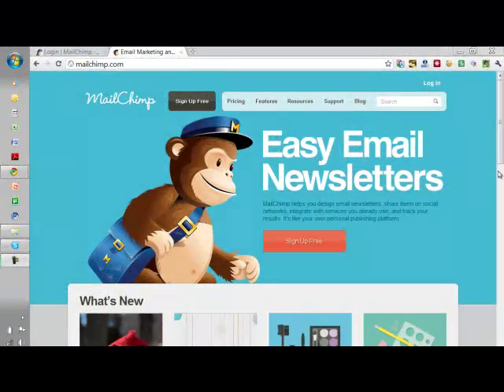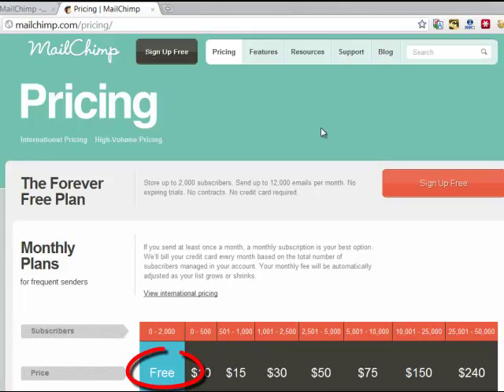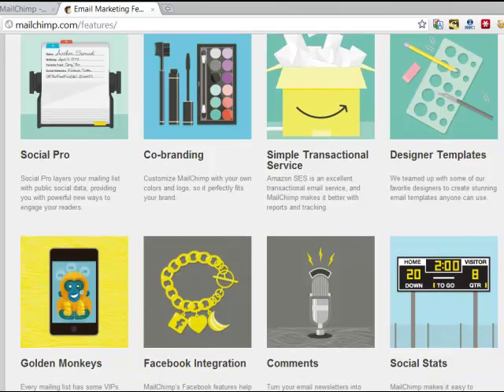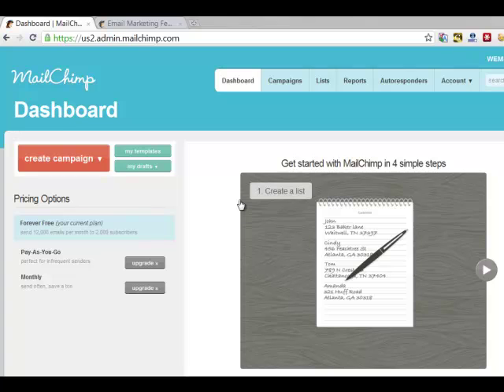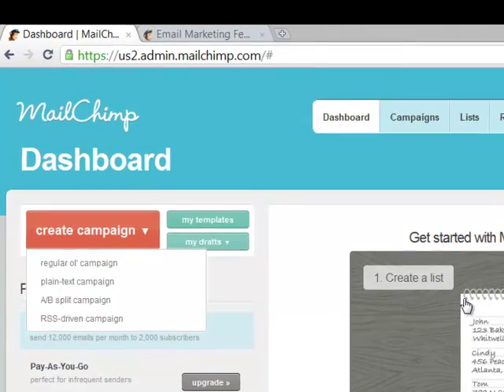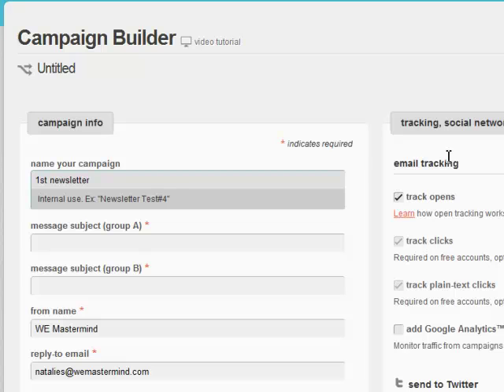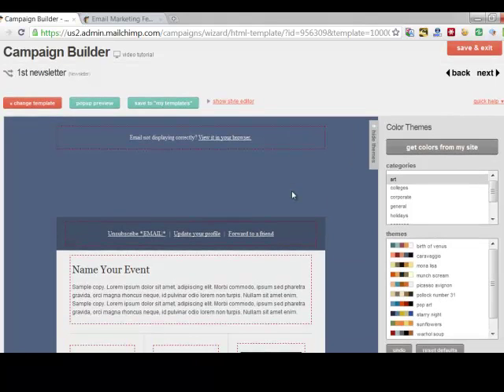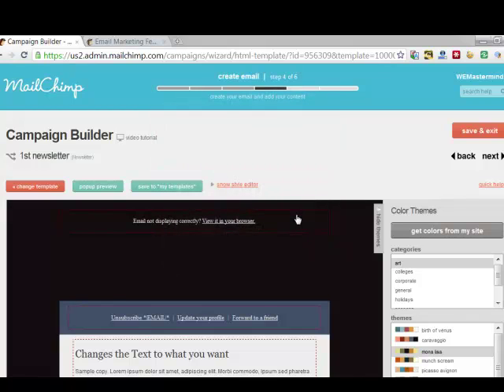Building Your List And Creating Beautiful Emails With Mailchimp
Mailchimp is a fantastic email client where you can build and manage your list of clients and customers. This video takes you through the top features and shows you how easy it is to set up a campaign and customize it.